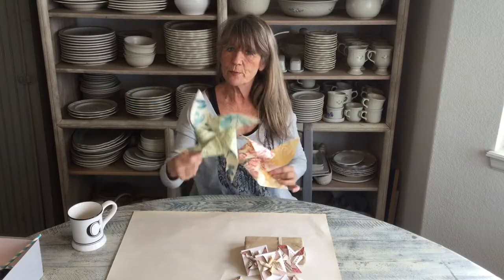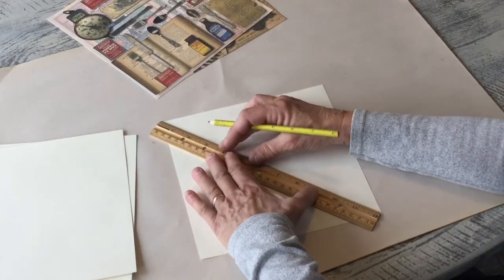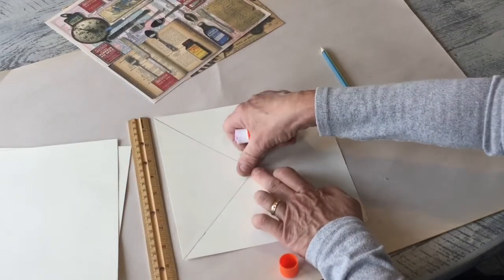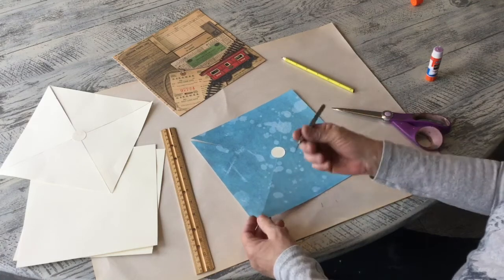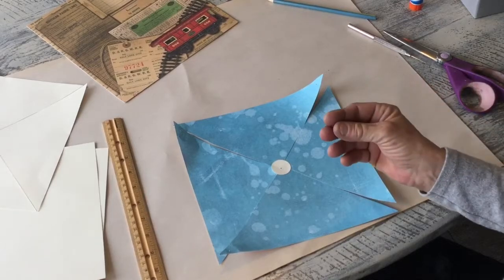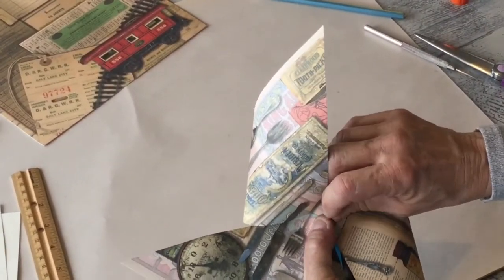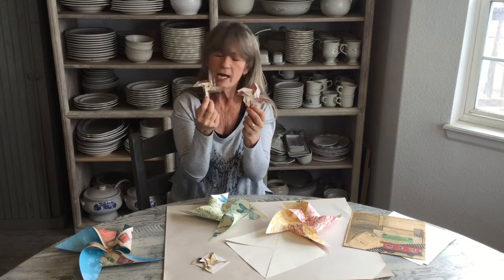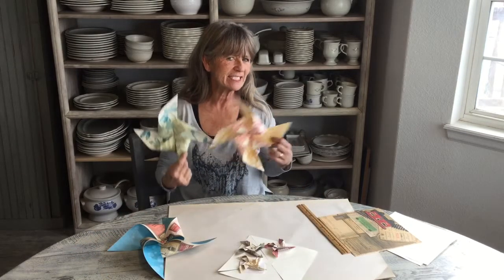Carmen's Curious Tutorial: Pinwheels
A quick reminder on how to make paper pinwheels and ideas to showcase them.